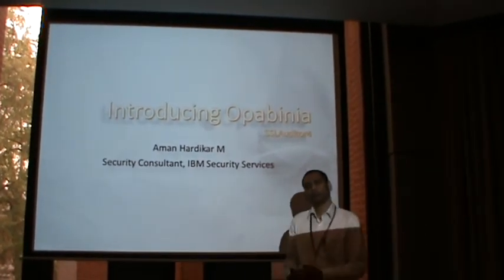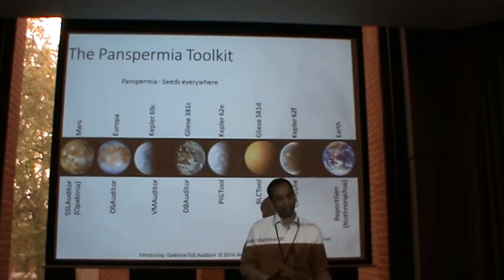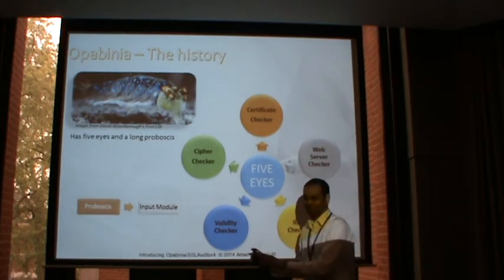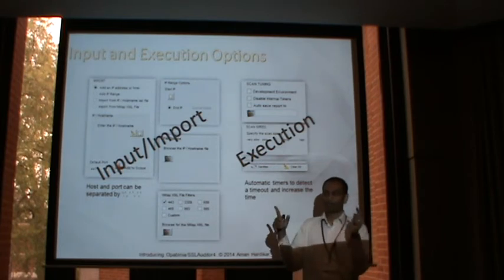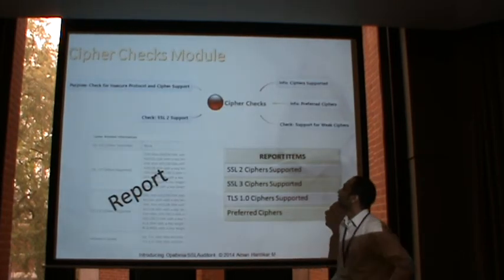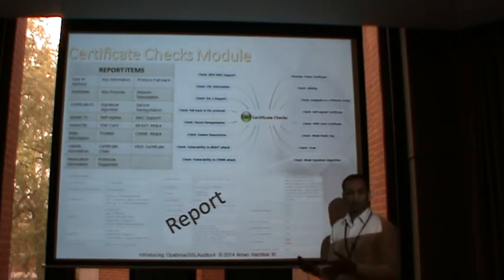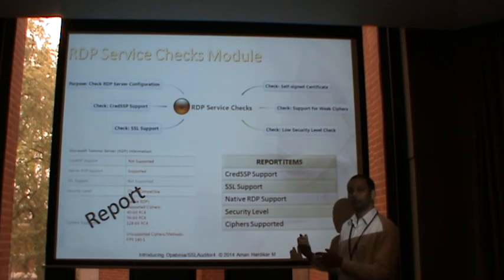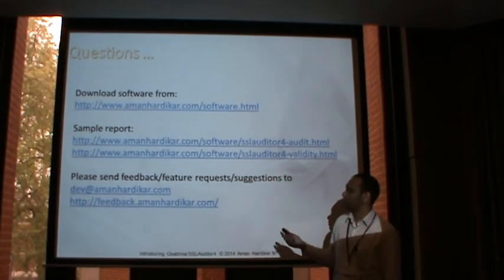Aman Hardikar - Introducing Opabinia (SSLAuditor4) (Rookie Track)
Checking for SSL issues form part of most infrastructure and web application assessments. However, these checks often aren't detailed enough and can miss important issues. This is often due to a perception of being of less importance than other tests and the need to combine manual checks against multiple tools.

This talk will introduce SSLAuditor4/Opabinia, a tool that I have developed to automate SSL checks, making the task easier for the tester, while improving the accuracy and level of output. Opabina will also perform an in-depth assessment of SSL and RDP services irrespective of the size of scope and can be used by administrators to identify expired and expiring certs on their servers.